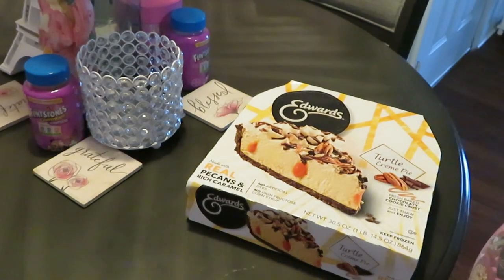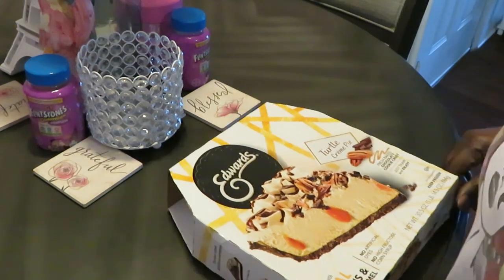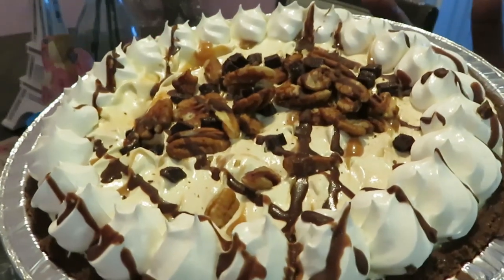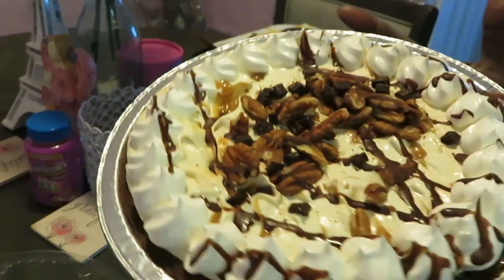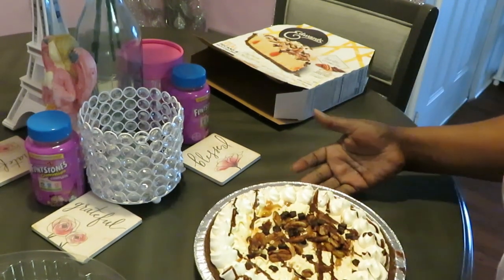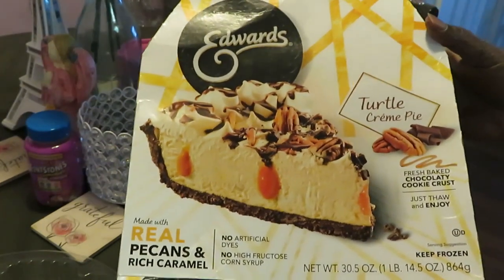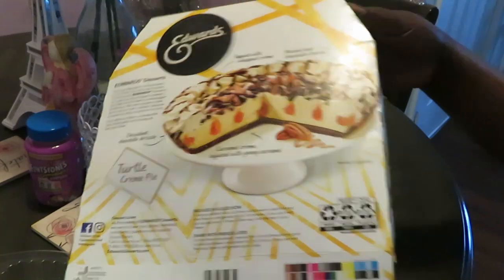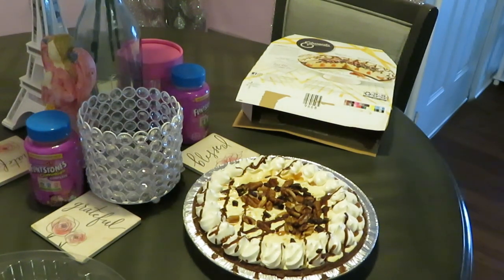Edwards Turtle Crème Pie/Arickamisha